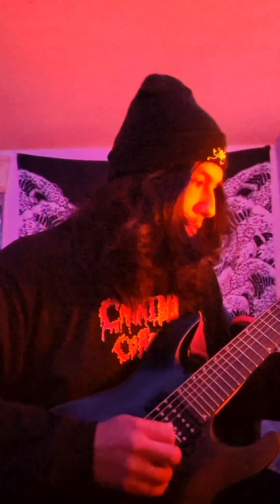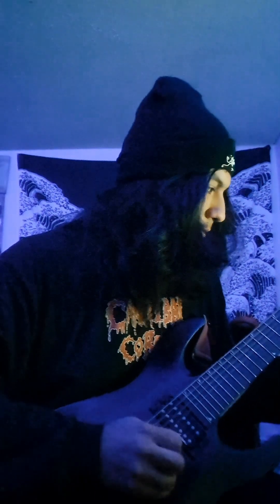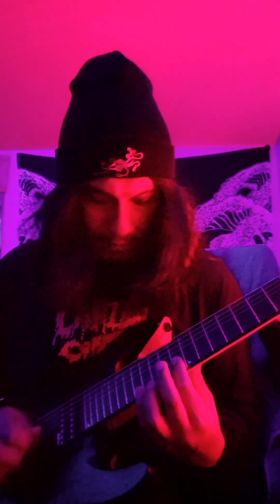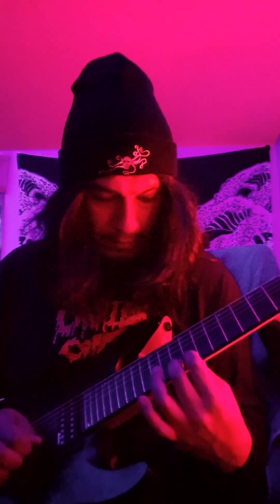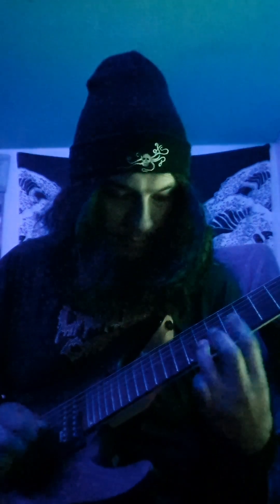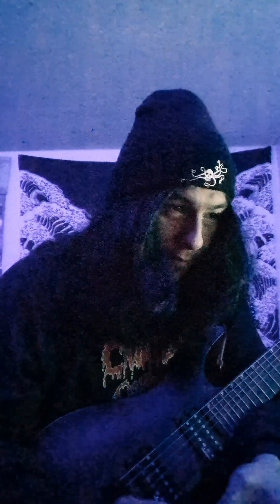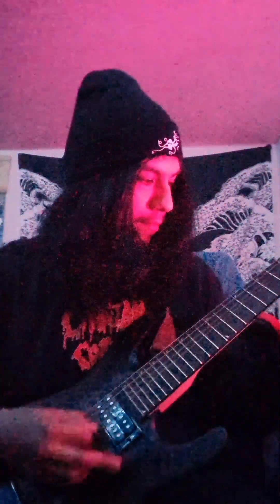RC-3 Loop Station (Some Of My Stored Riffs/Ideas W/Improvisation) Pt.4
Loop time! Thanks for hanging out